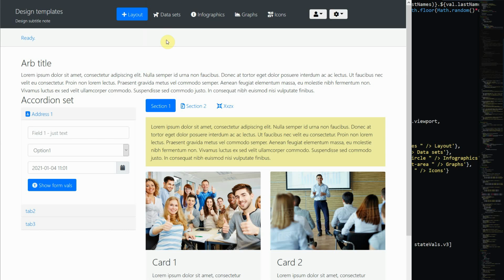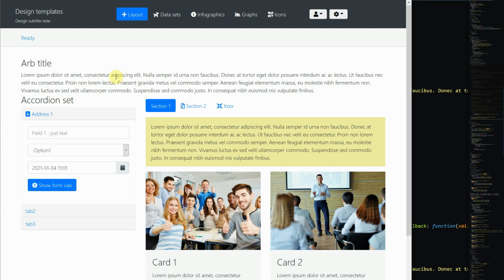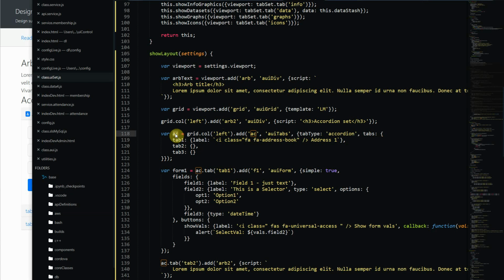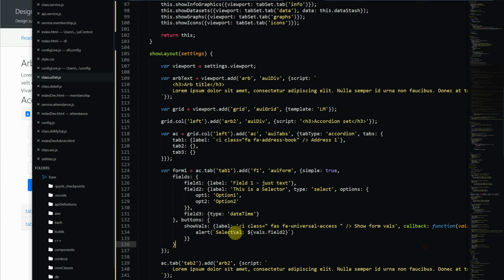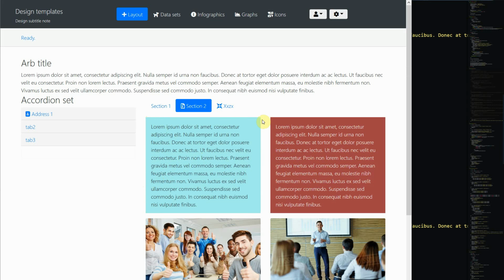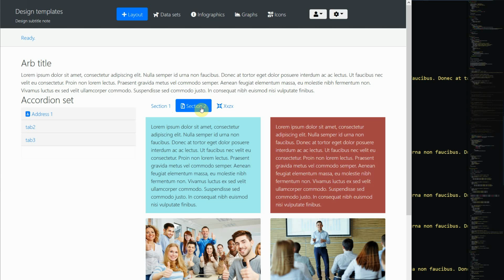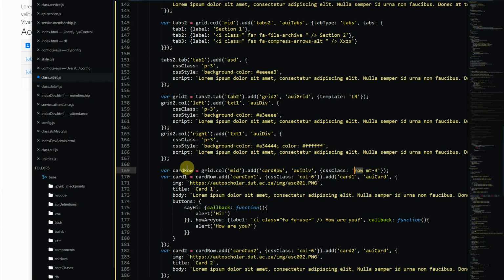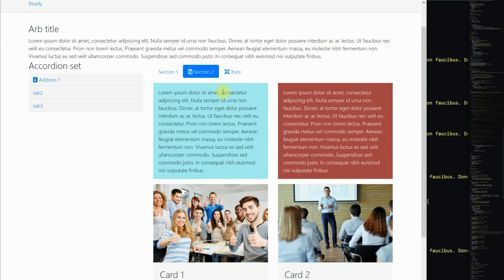02 - Controlling the Layout